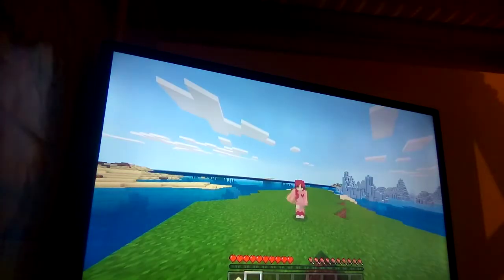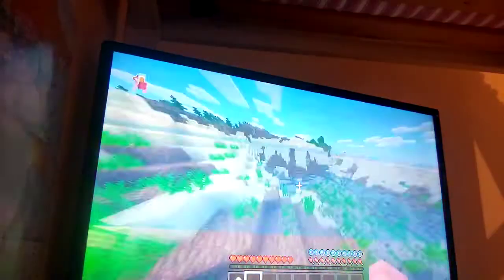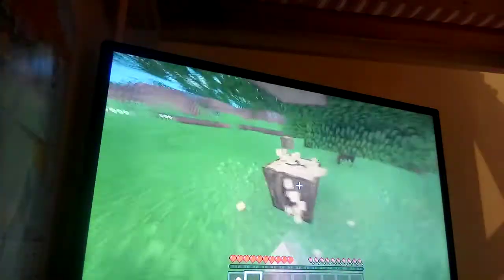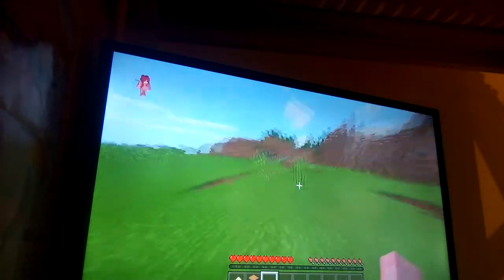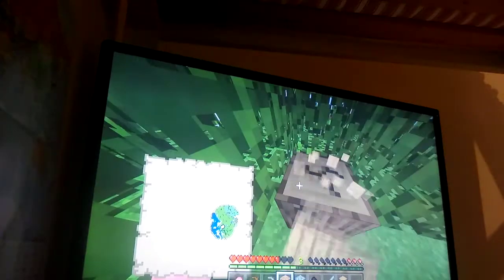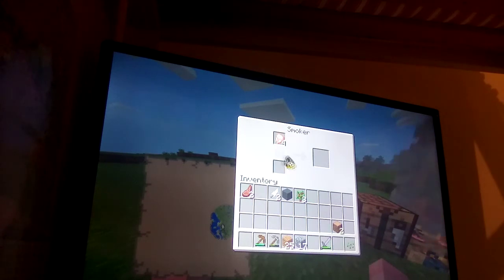Minecraft survival (part 1)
Sorry for the ending